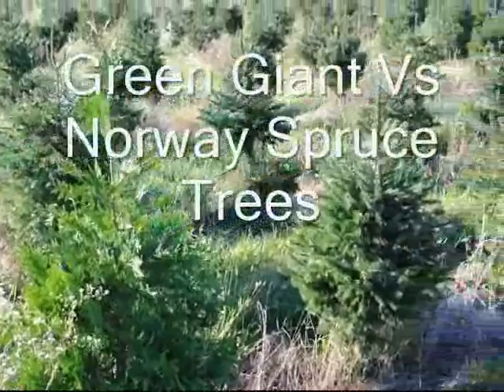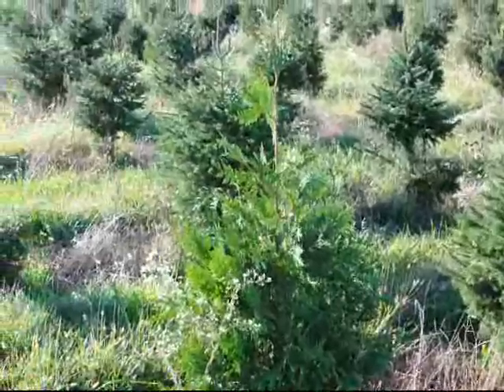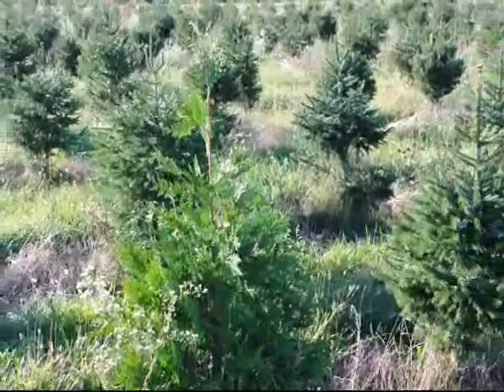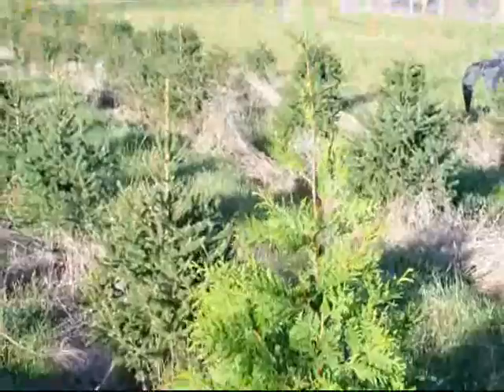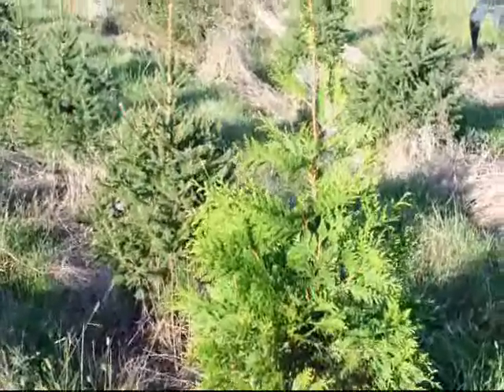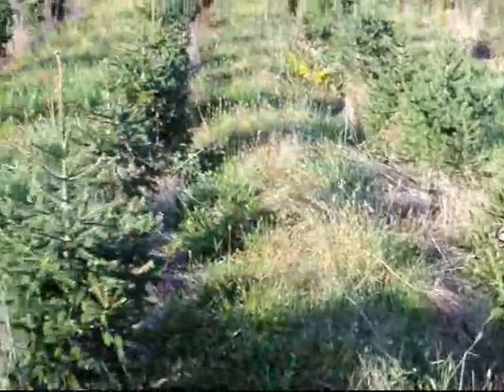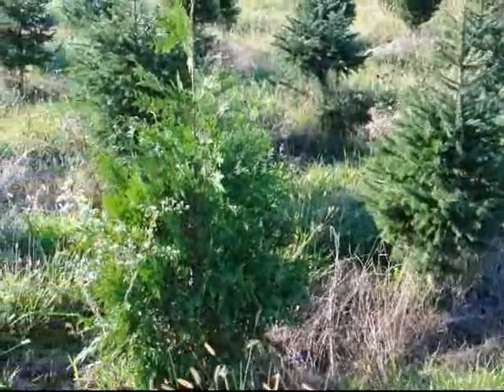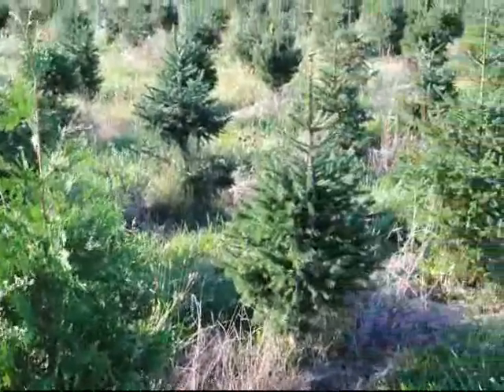Green Giant Vs Norway Spruce Trees Growth Rates Compared